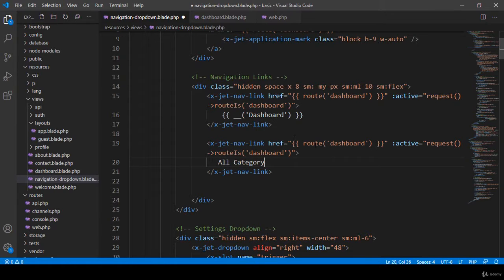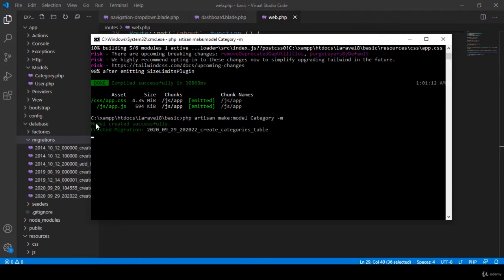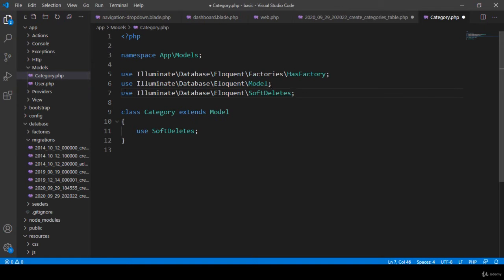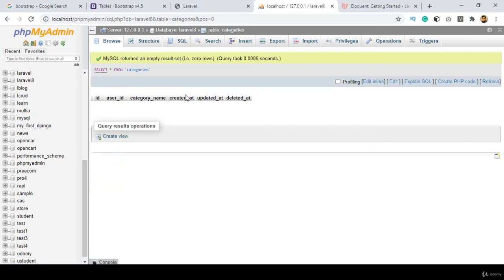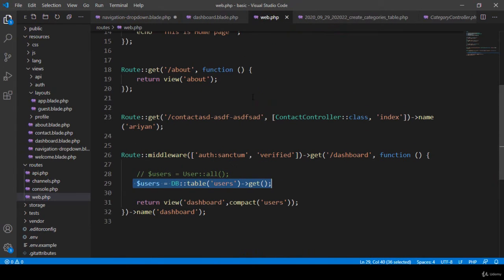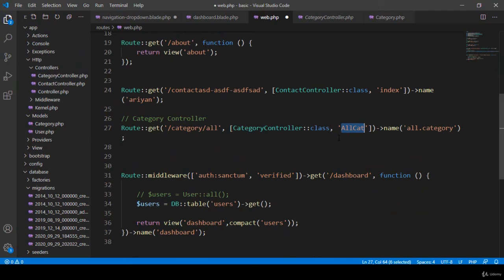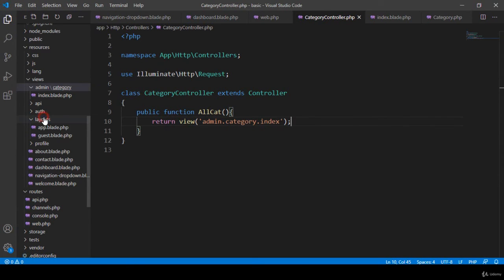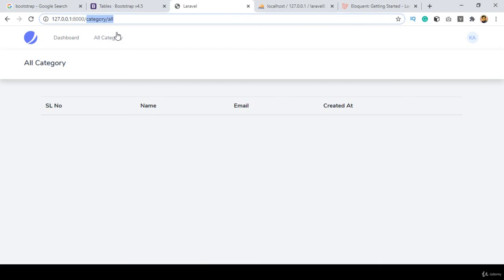17 Create Model And Migration